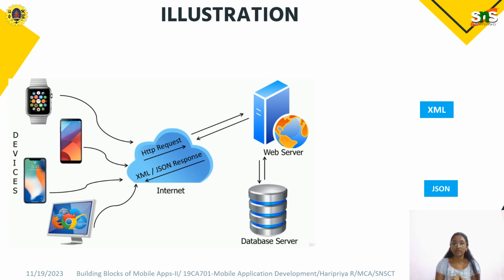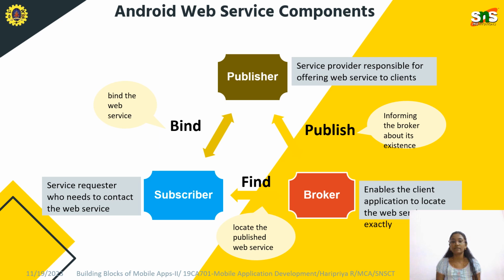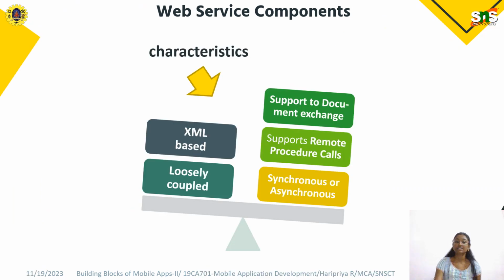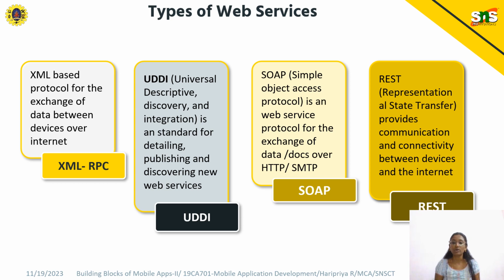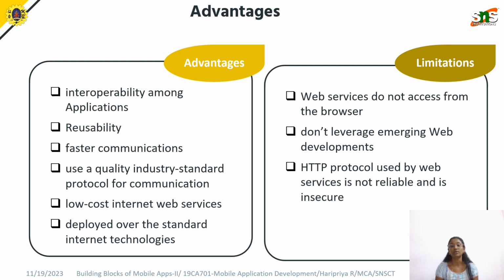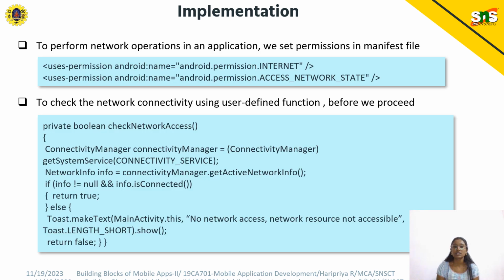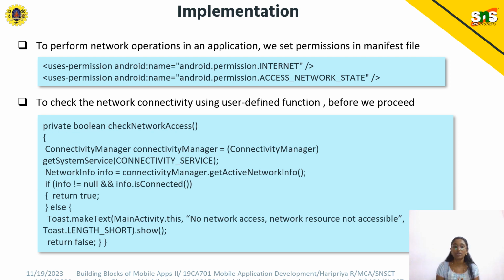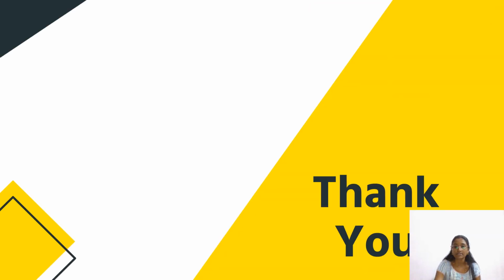Enterprise Data | Haripriya R |SNSInstitutions